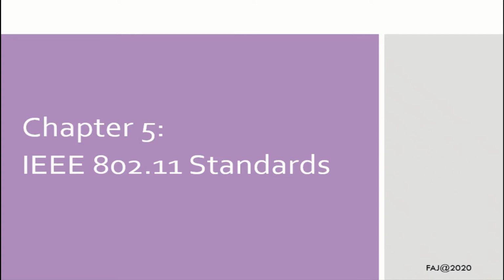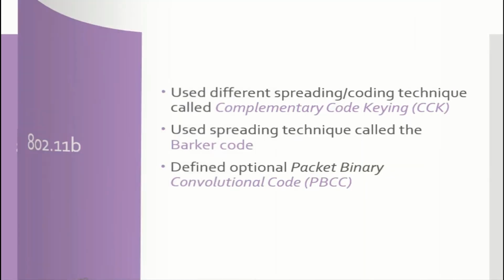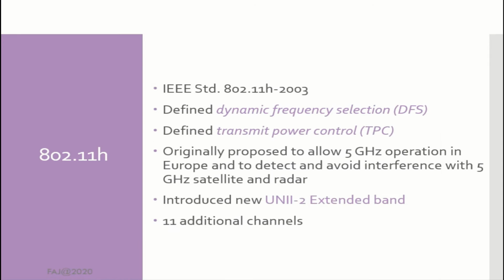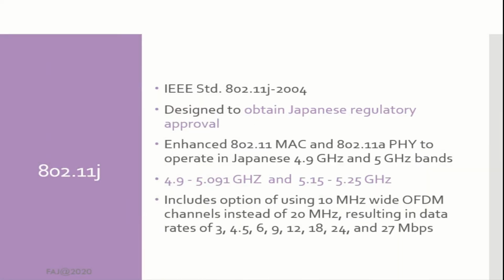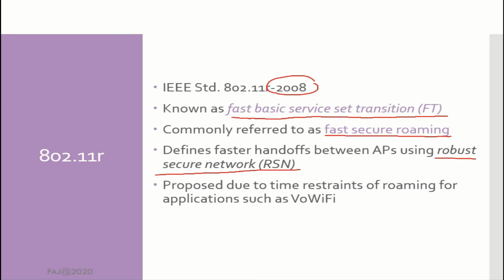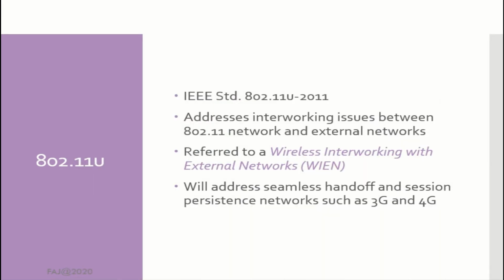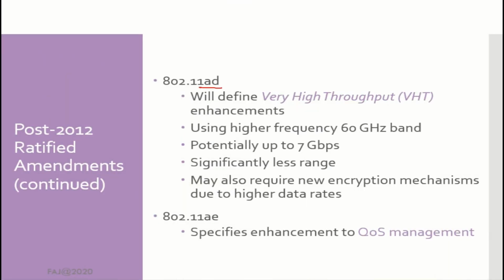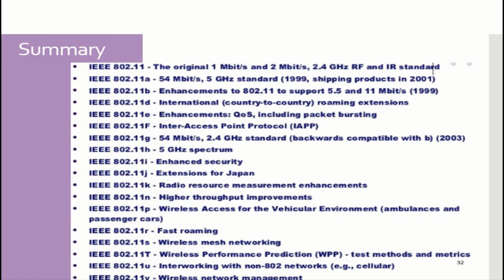IEEE 802.11 Standards by Chipmunk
00:22 - 01:16 = Original IEEE 802.11 Standard
01:17 - 07:32 = IEEE 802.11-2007 Ratified Amendments
07:33 - 11:17 = Post-2007 Ratified Amendments
11:18 - 12:49 = Post-2012 Ratified Amendments
12:50 - 13:36 = Defunct Amendments
13:37 - 14:00 = 802.11m Task Group